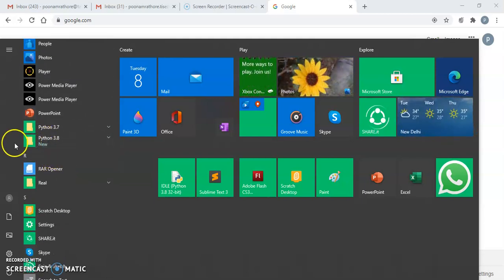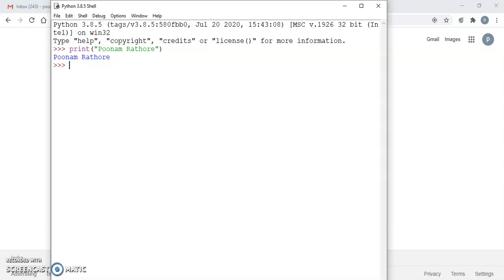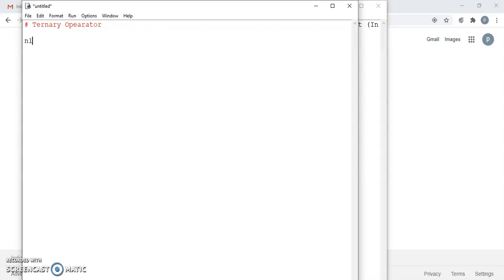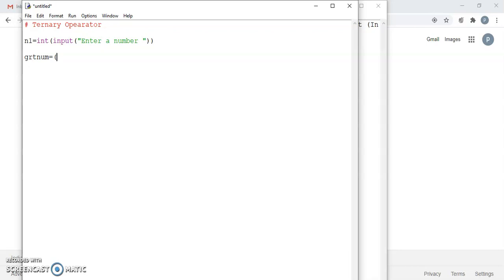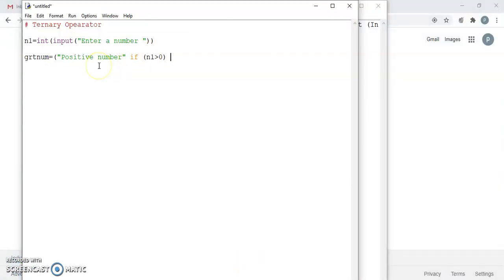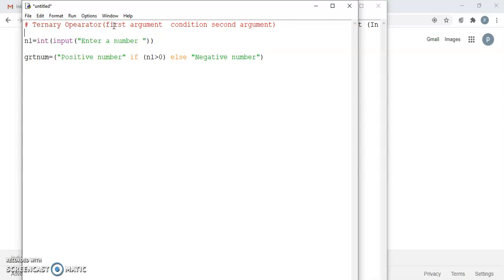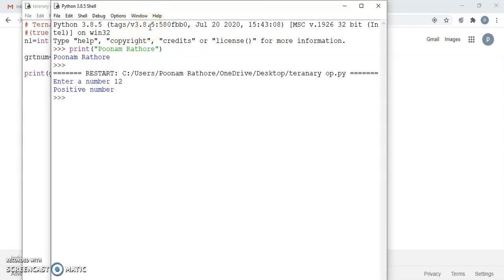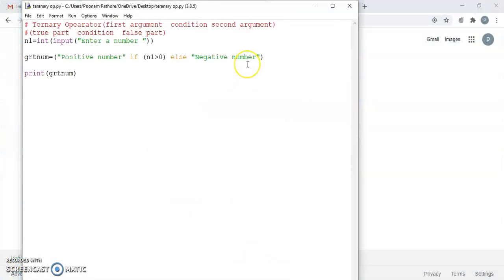how to use Ternary operator in Python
* How to work in script mode, where to work and start in Python, how to use * Ternary operator which is a short cut to if else statements.